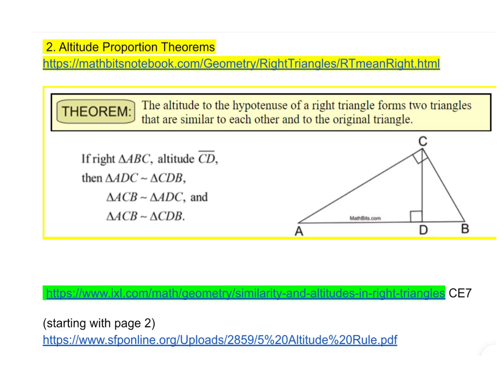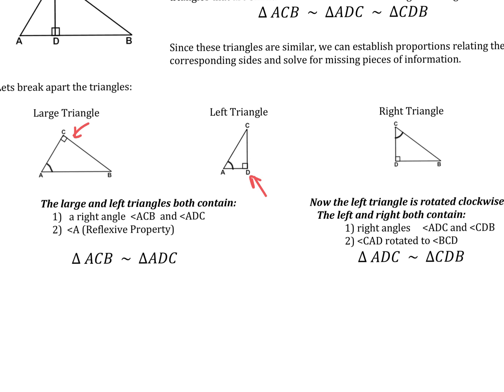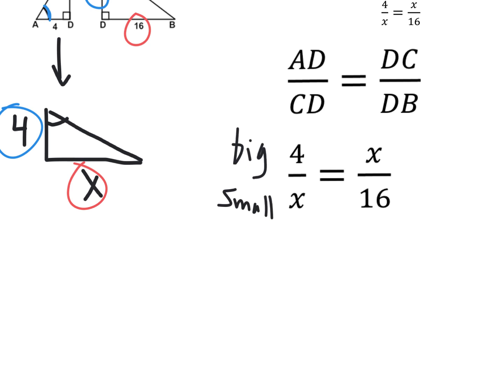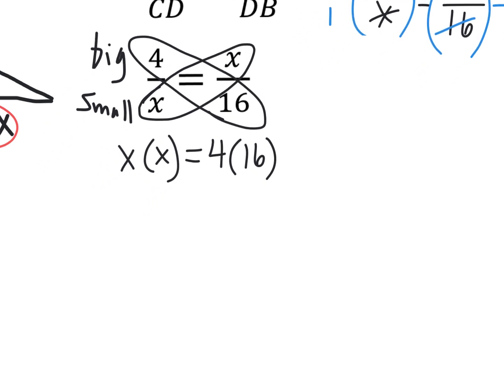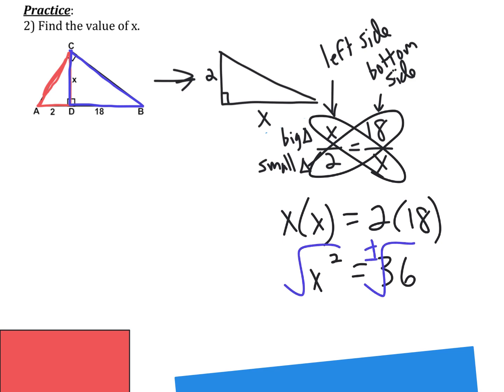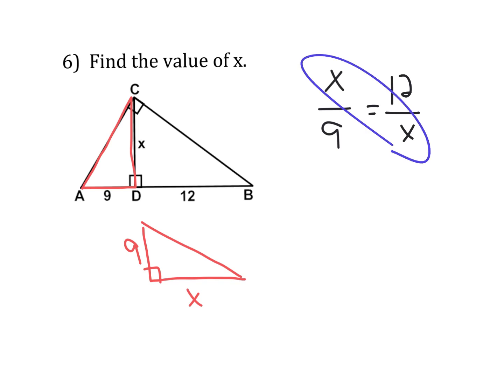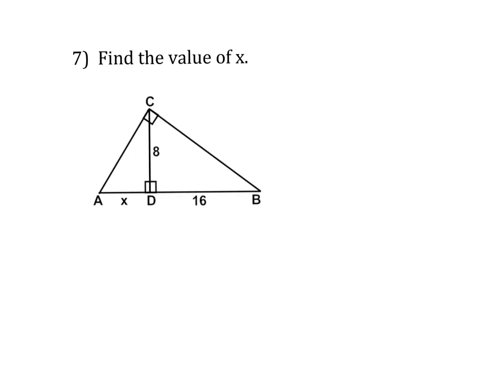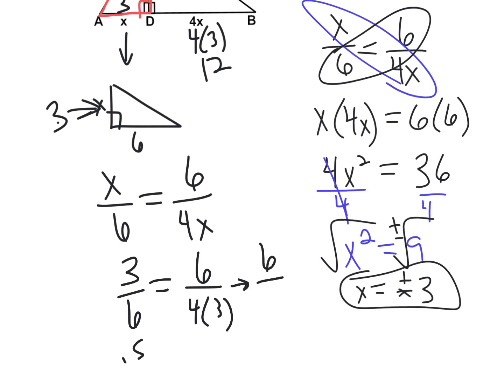Altitude Proportion Theorems information and worksheet